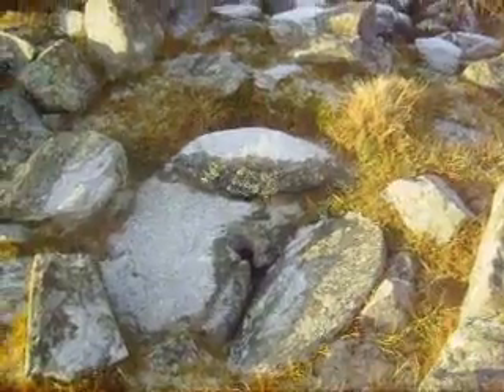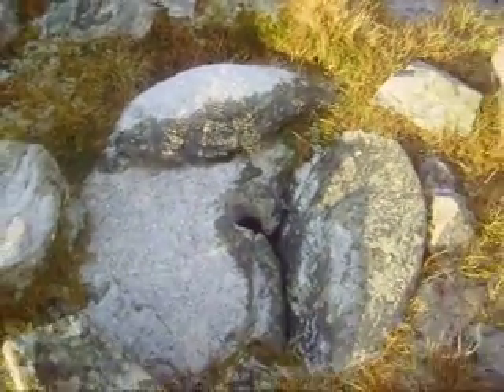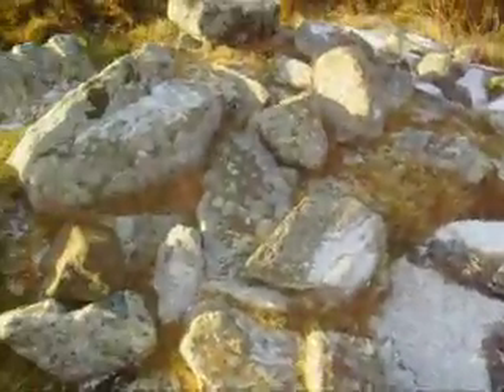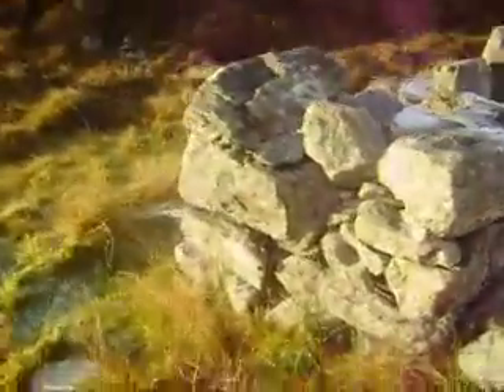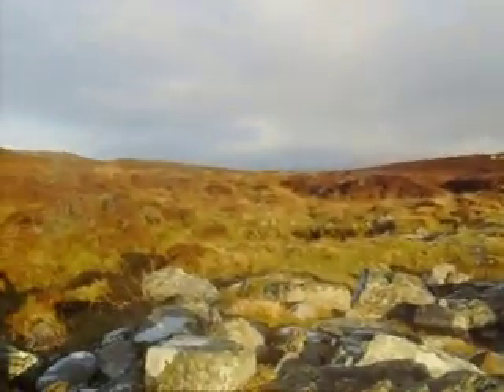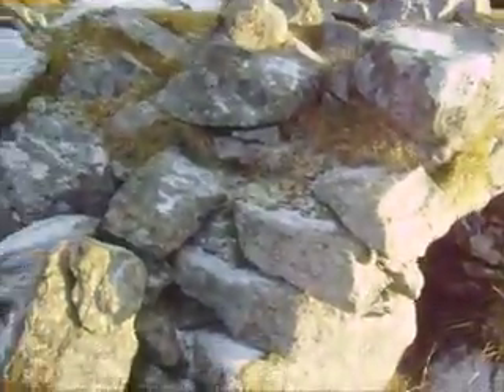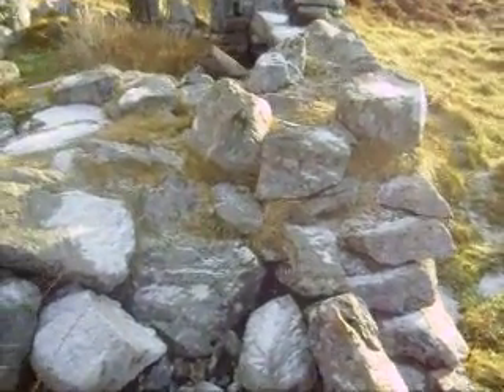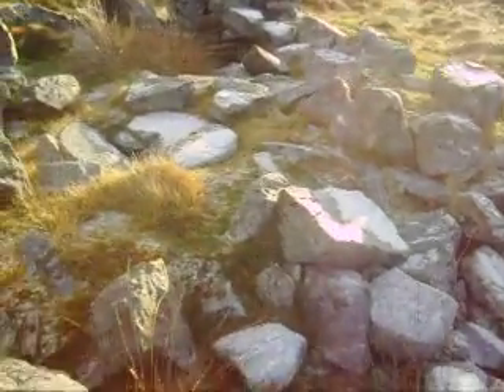in and aboot da mill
mill and stone circle shetland